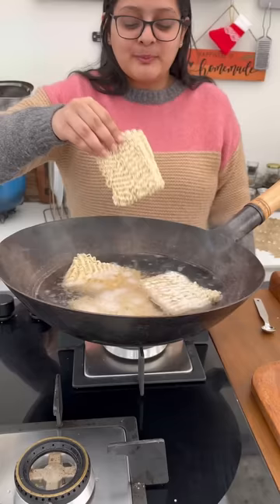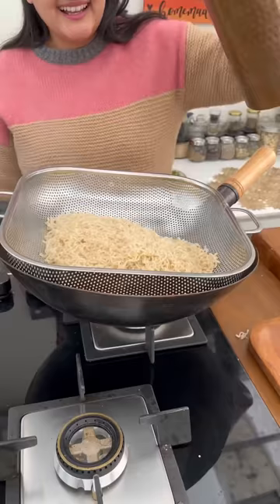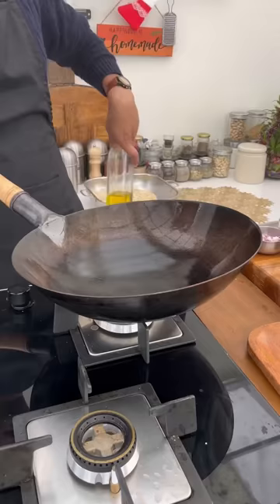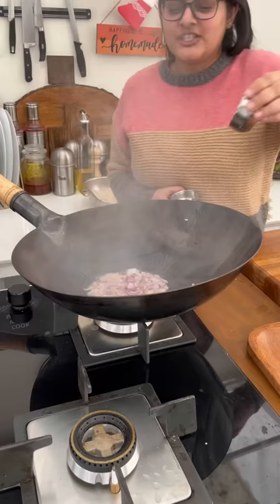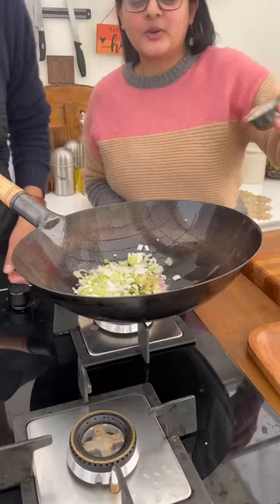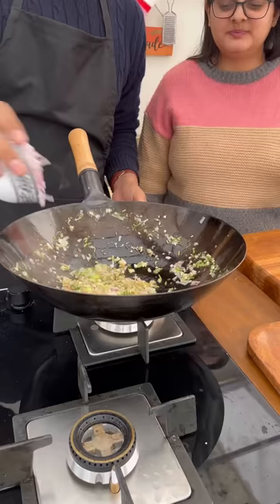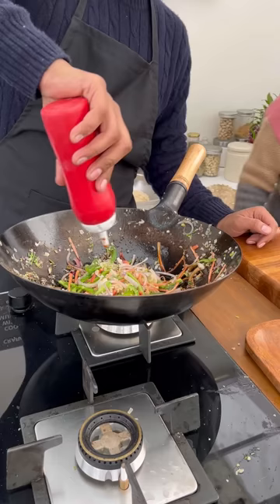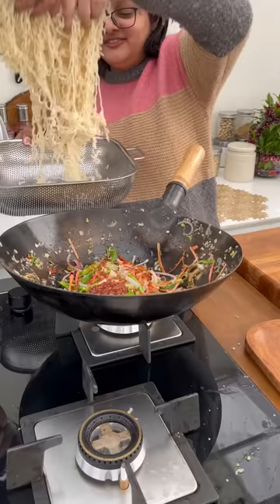Cook with Mudrit & Harsheen: Ep.3 - Wok Tossed Noodles ❤️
EPISODE 3: COOK WITH MUDRIT & HARSHEEN - WOK TOSSED NOODLES ❤️

Ingredients:
* Noodles
* Water
* Salt
* Green Chilli - 2 pc
* Carrot - 1 pc
* Capsicum - 1 pc
* Spring Onions
* Pepper
* Soy Sauce - 1 tbsp
* Ketchup - 1 tsp
* Schezwan Sauce - 1 tbsp

Recipe:
1. Parboil your noodles for 1-2 mins. Take out, strain with cold water and lightly coat with oil.
Tip: Keep aside some starchy water.

2. Add oil along with the aromatics (Onion, garlic, ginger, green chilli) and toss them.
Add spring onion white, carrots, and capsicum.

3. Season with salt and pepper.

4. Add soy sauce, ketchup, vinegar and schezwan sauce. Toss.

5. Finally add your noodles along with the tastemaker. Toss it for 1-2 mins. You can add some starchy water now.

6. Top with a a handful of spring onions and enjoy!